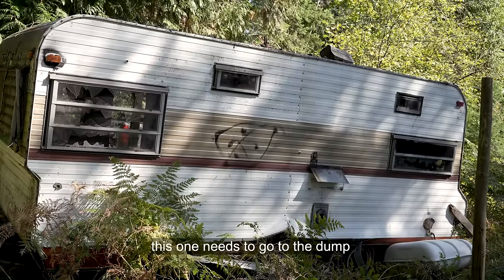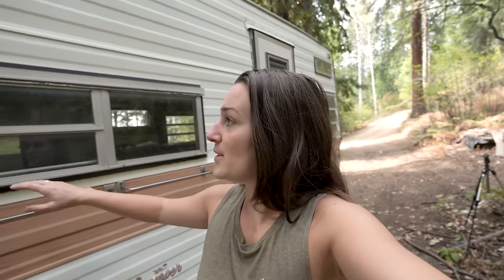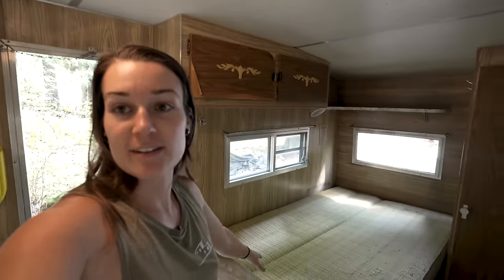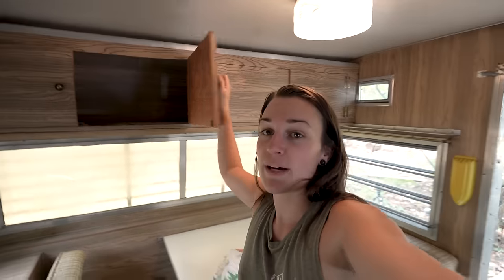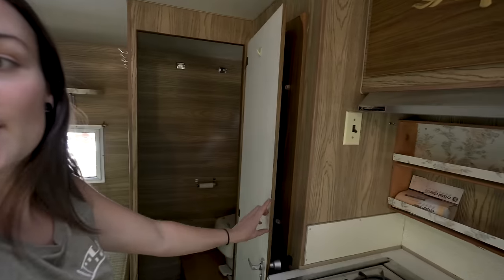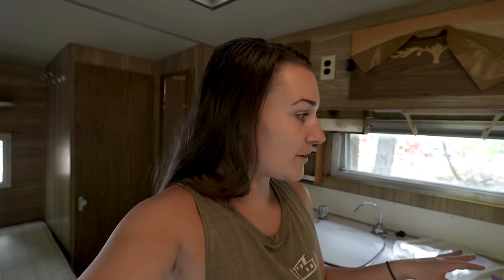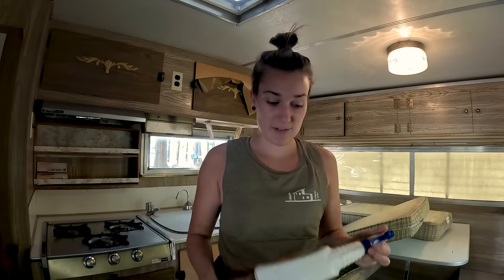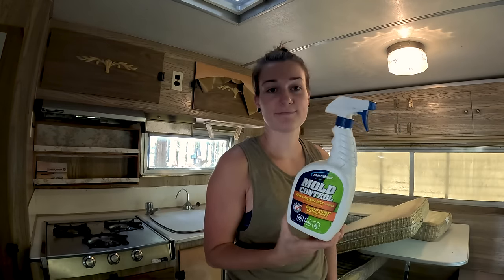Sheeting The Deck and Many Visits From a Persistent Black Bear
Sheeting Our DIY Deck and a checking out a new project!